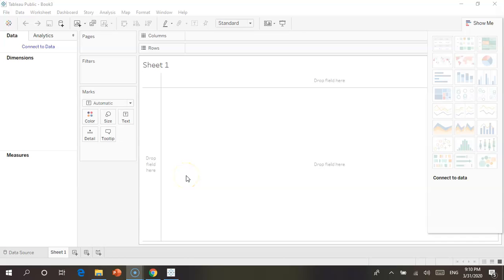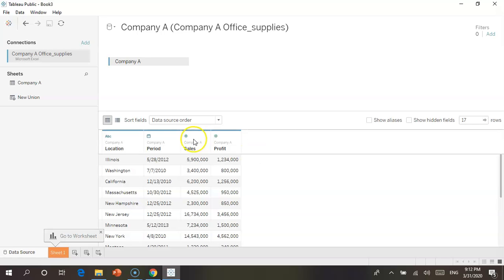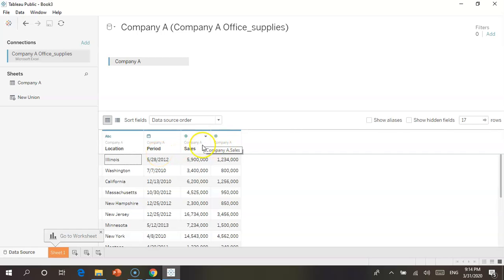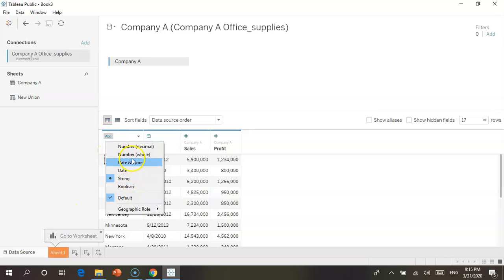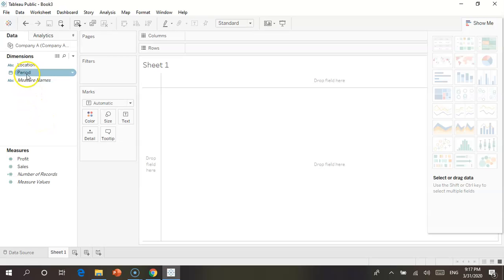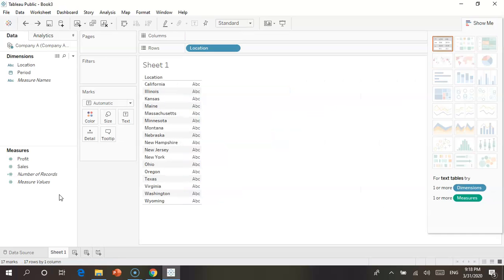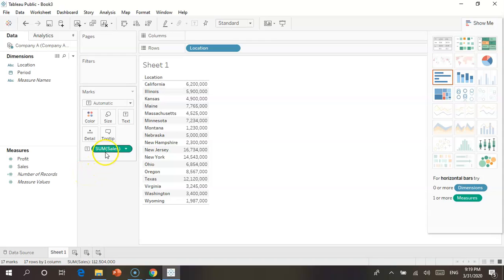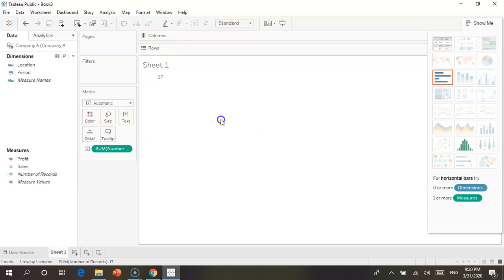Connect to data files in Tableau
Learn to connect data files to Tableau.